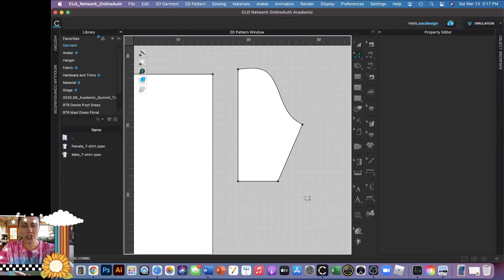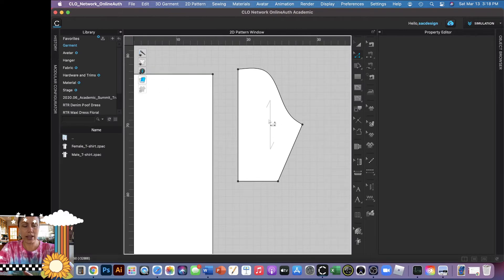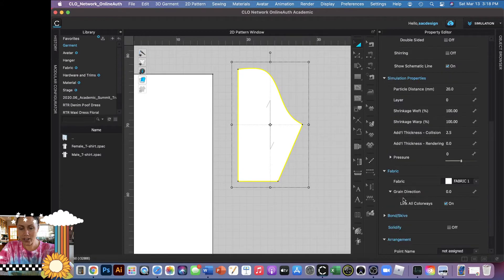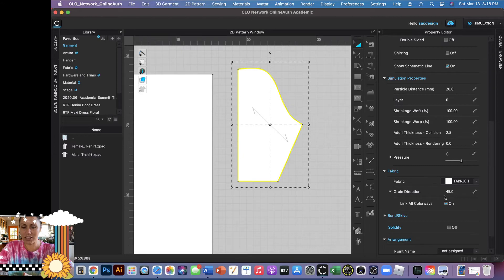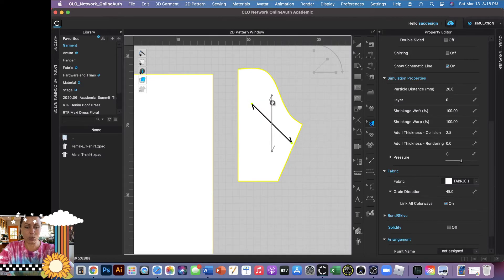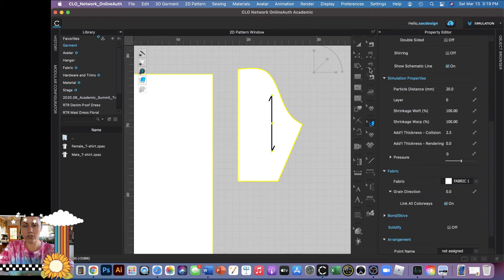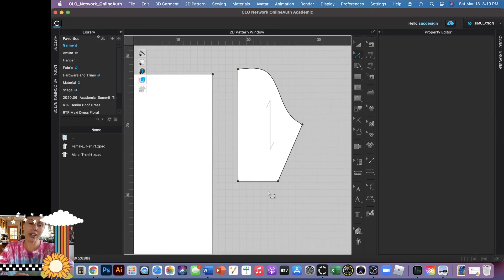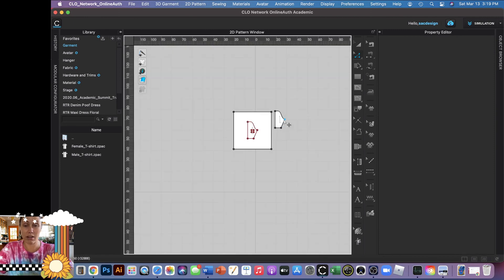Adjust grainline in CLO 3D